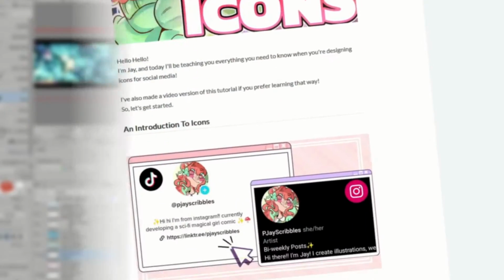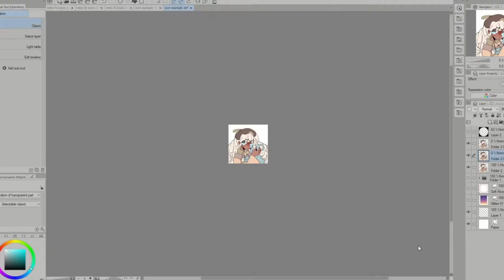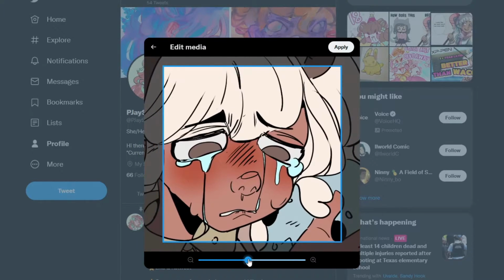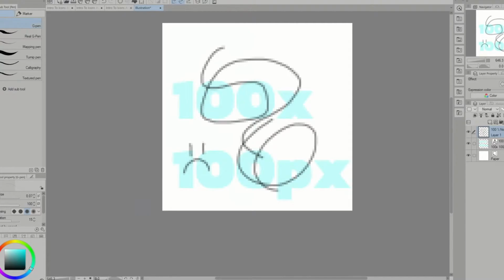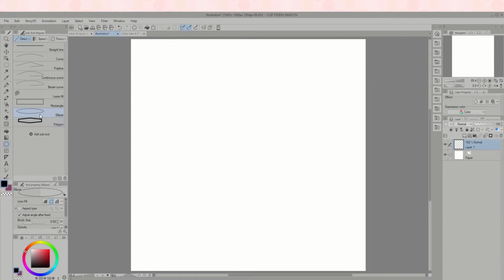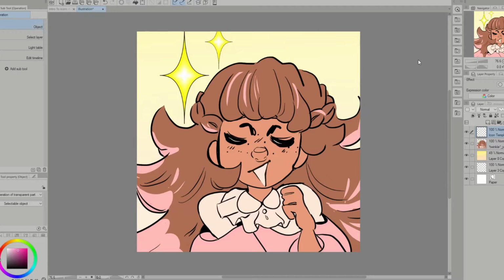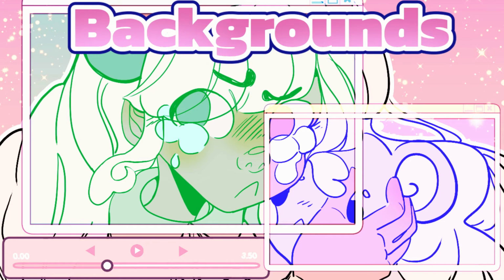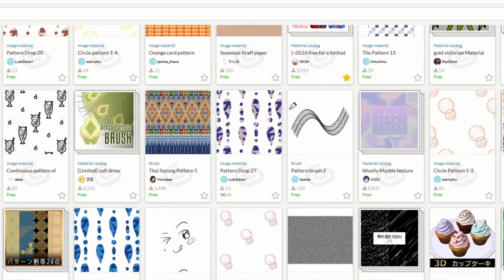Design Stunning ICONS For Social Media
Hello Hello! I'm PJayScribbles,

and today I'll be teaching you everything you need to know when you're designing icons for social media! Especially if you're looking to make them for art commissions.

I've also made a Text version of this tutorial if you prefer learning that way!

'*•.¸♡Wanna watch another? ♡¸.•*'

'*•.¸♡ Links and Socials down heree!! ♡¸.•*'

'*•.¸♡ Timestamps!! ♡¸.•*'

0:00 What we'll be discussing

0:41 Intro To Icons

1:45 Square Icons or Circles

2:51 Canvas size

4:28 Icon Template

5:57 Cropping your Icons

6:18 JPEG VS PNG

7:20 Backgrounds

8:08 Outro